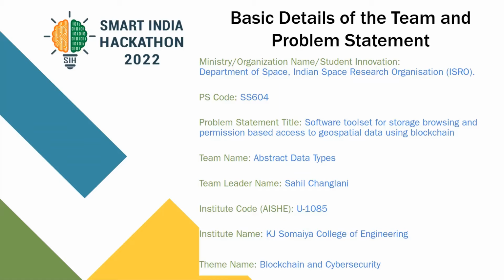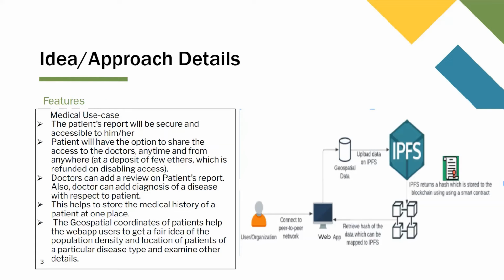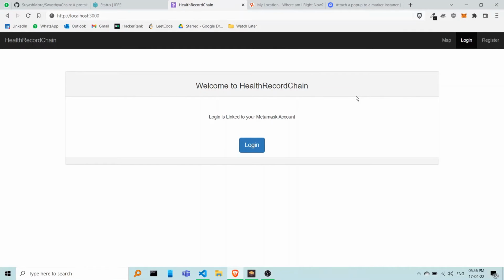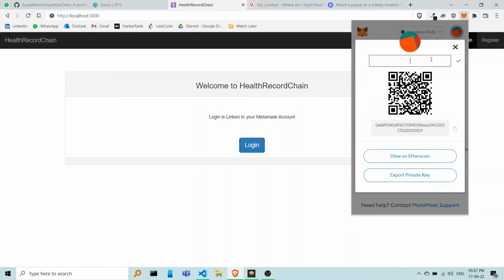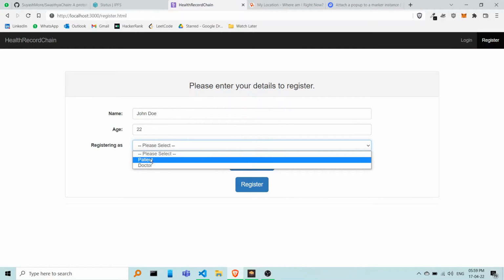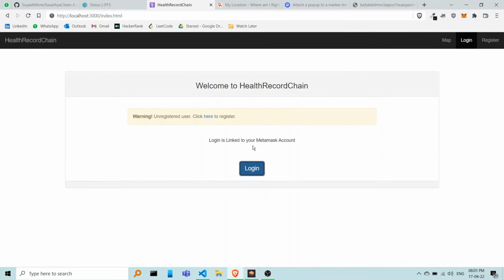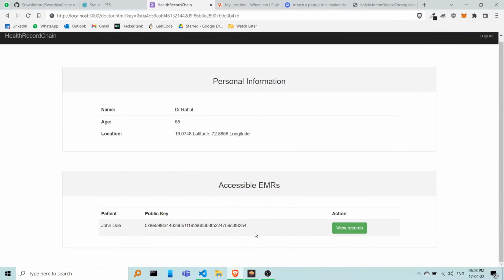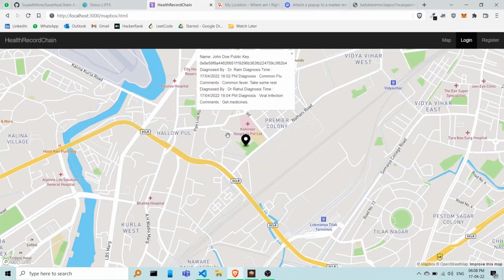Abstract Data Types _SIH 2022_SS604_Geospatial Blockchain